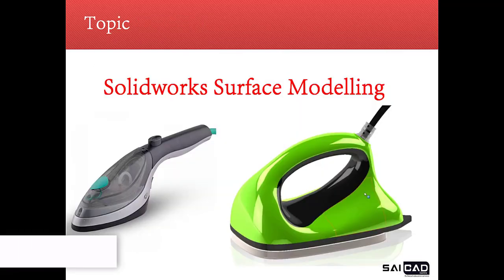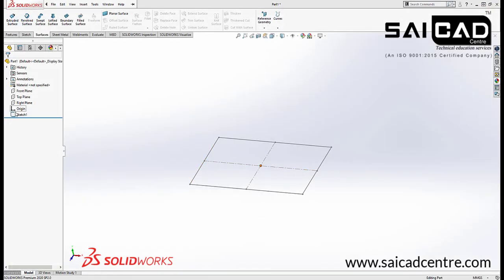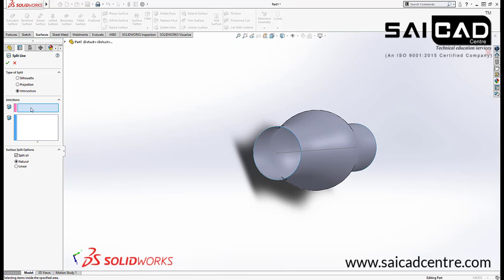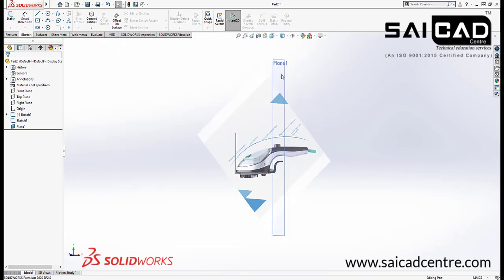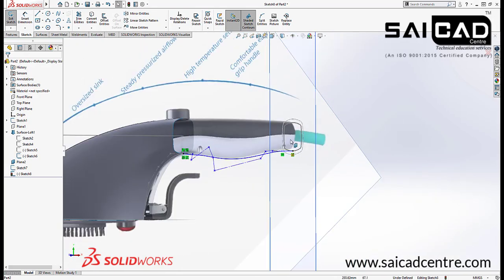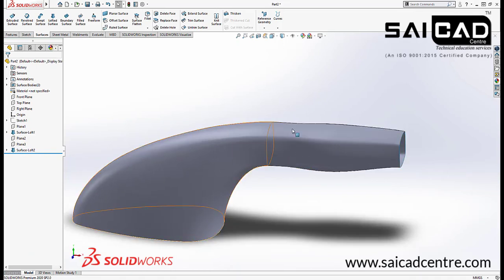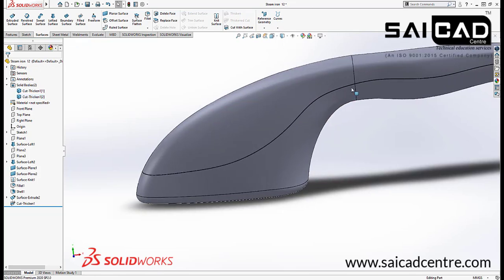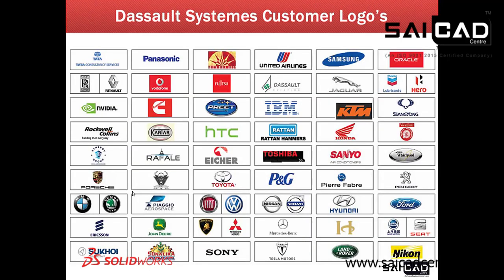SaiCad Expert Session | Solidworks Surface Modeling | Live Recording | Solidworks for Beginners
SaiCad Expert Session On Solidworks Surface Modeling
Expert Session will be conducted on Sunday, 28th June 2020

SOLIDWORKS, as you might gather from its name, is primarily a solid modeler. It is parametric, which means you assign dimensions to your geometry that tell it how to behave. In this way, you can capture design intent. Why would you want to do that? Repeatability and changeability. It’s very rare that you design something and get it right the first time. You usually need to make countless small changes—no matter how great the concept. That’s just how it is. Design is a messy business. But SOLIDWORKS helps you with that by giving you tools that are easy to use and very powerful.

There are many ways to arrive at your ideal design destination. You can do everything on a napkin sketch. Easy to do and valuable for initial concept work, but not very versatile or informative. (You can’t really measure it accurately.) You can build your design with surfaces. This is somewhat tedious because you generally must build one face of the model at a time, trimming and manipulating as you go. You can create any shape you can imagine (given enough time and practice). But a surface model defines only surfaces, so it is hollow.

Or you can use solid modeling. Solids have many benefits, but there are inherent limitations there, too.

About SolidWorks
SolidWorks is a solid modeling computer-aided design (CAD) and computer-aided engineering (CAE) computer program that runs primarily on Microsoft Windows. While it is possible to run SolidWorks on Mac OS, It is not supported by SolidWorks. SolidWorks is published by Dassault Systèmes.